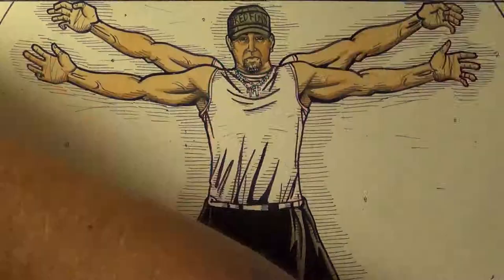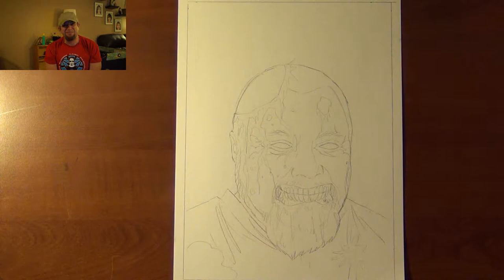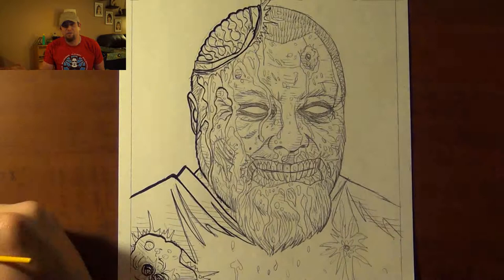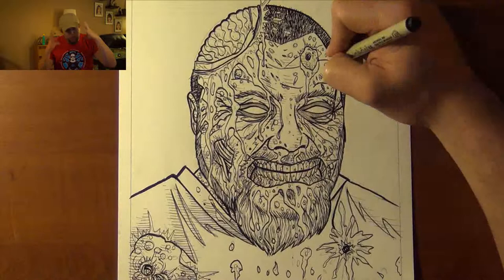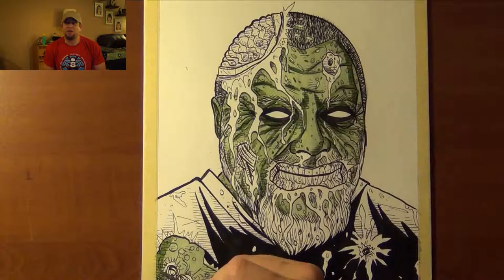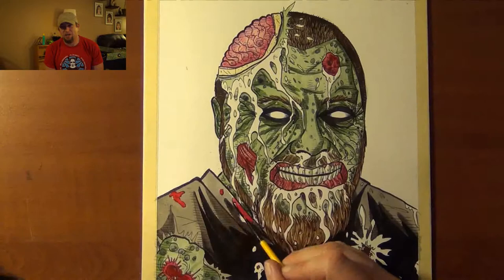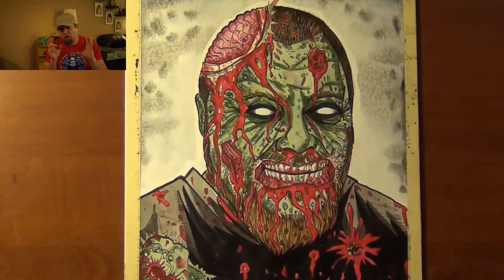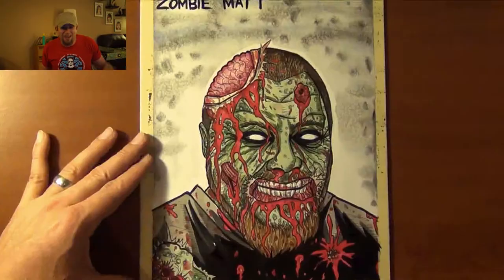Fortean Slip Zombie Matt - Time Lapse Art - A Dredfunn Original